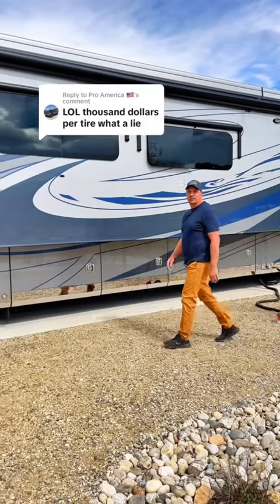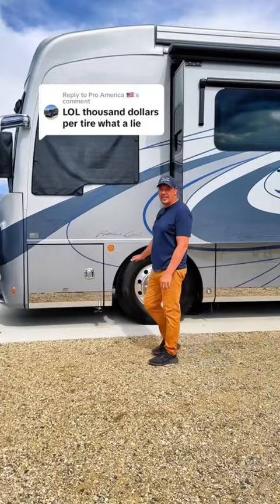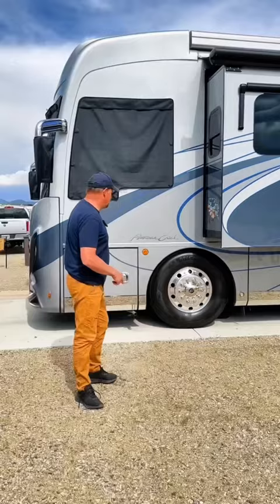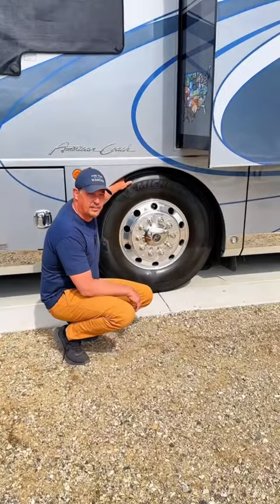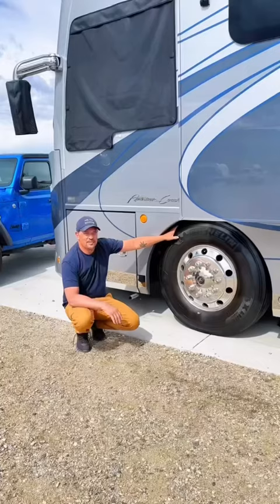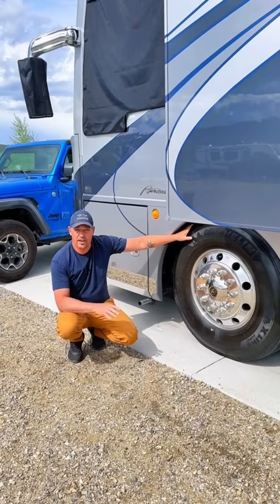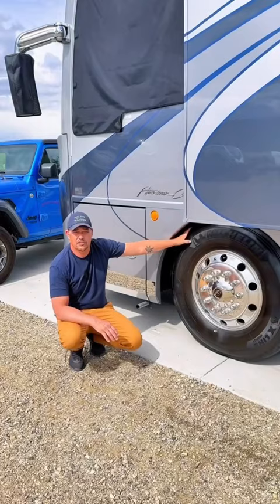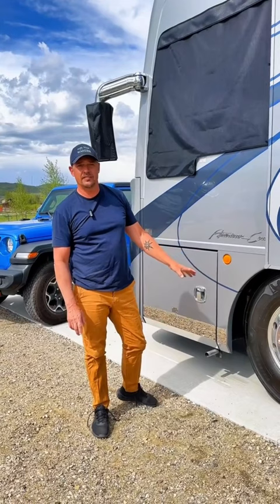🛞 When it comes to RV tires, size matters.